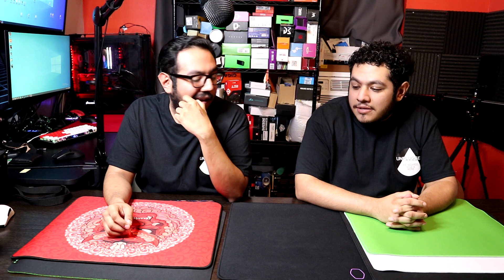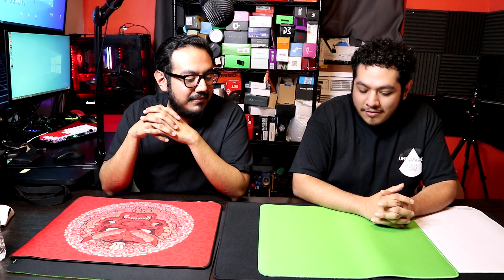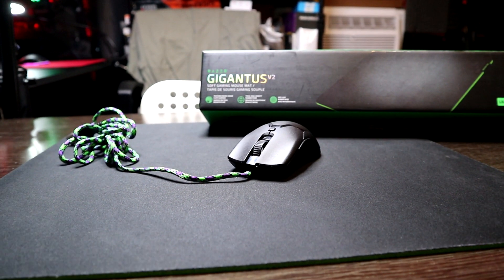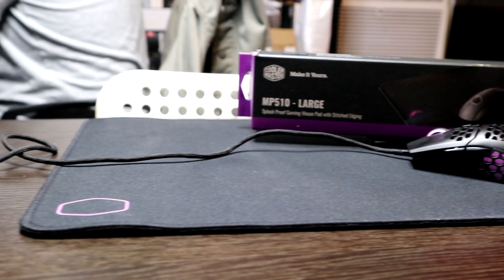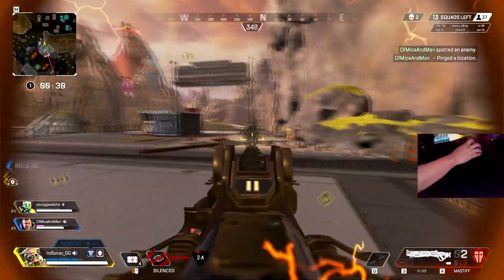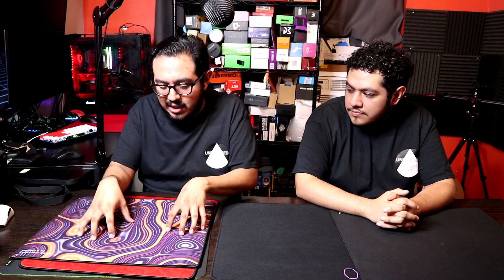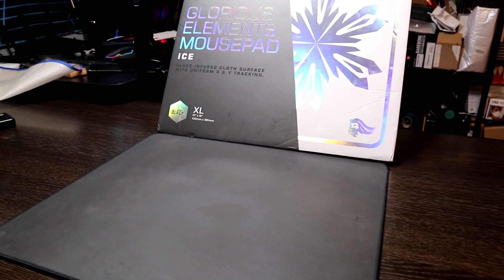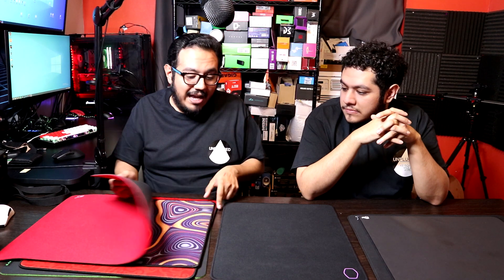Our Top 5 mousepads | These mousepads deserve more attention! (Apex Legends/Cold War Gameplay)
Hey guys! You asked what our top 5 mousepads are so here you go! These are mouse pads that we still use from time to time our top 2 are mousepads that we use the most currently. We hope you guys enjoyed! Happy new years!